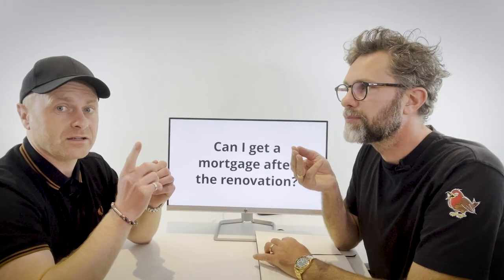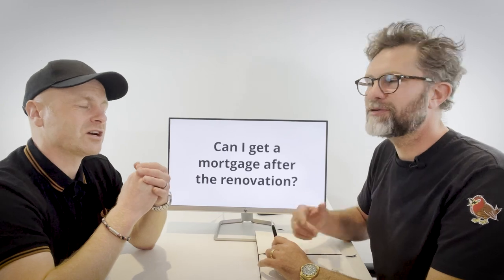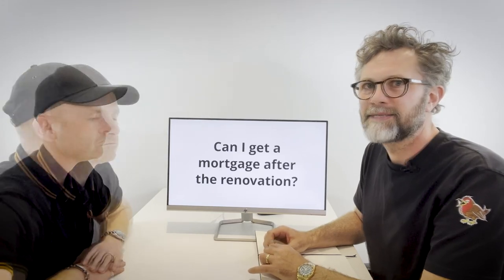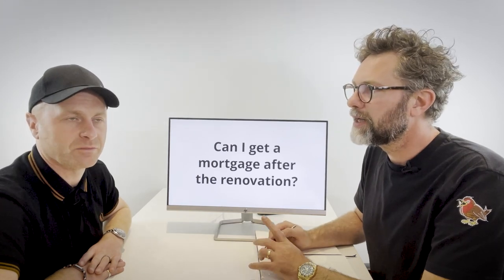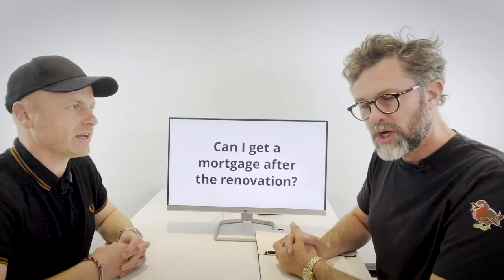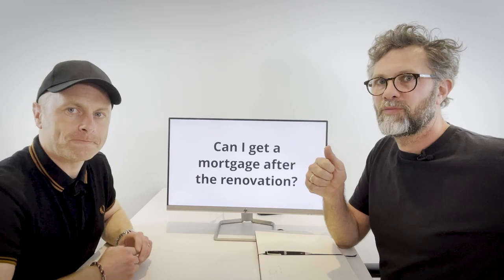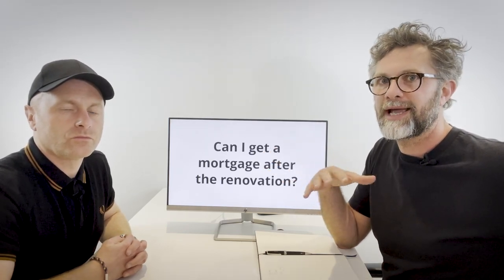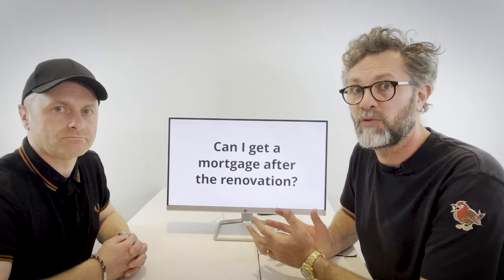Can I Get a Mortgage After the Renovation?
Property sourcing - we break down the How, What, and Where of property and discuss the potential pitfalls that come with it. This video is #5 in an 9 part series.

If you want to book a landlord success consultation direct into Adam’s diary and learn how you can become a client please follow this